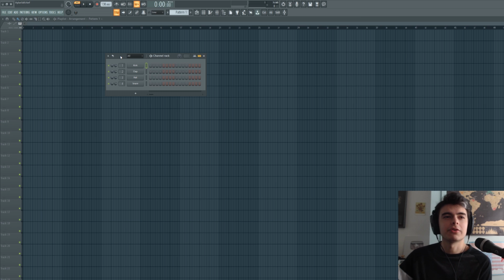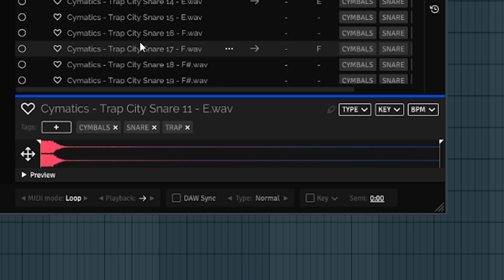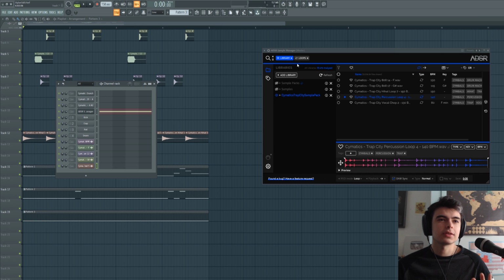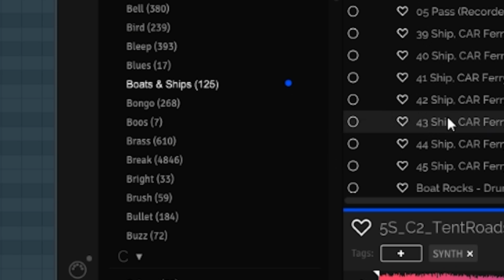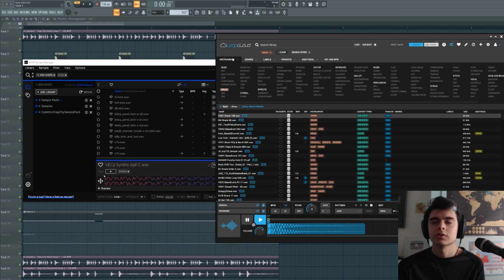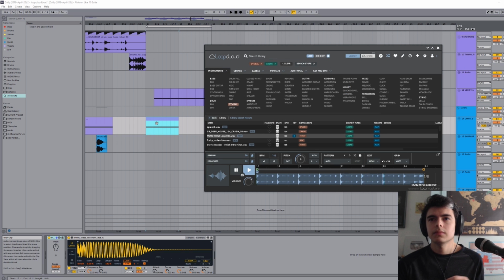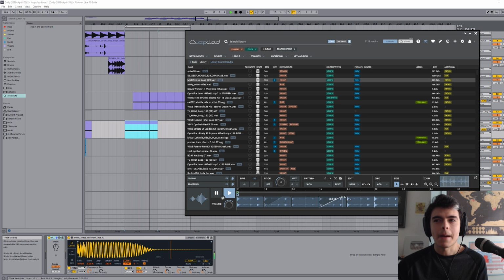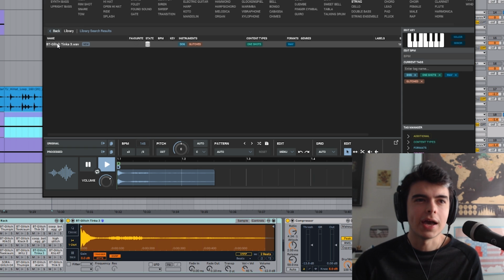This FREE plugin changed how I make music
randomly selected description   -   adsr vs loopcloud